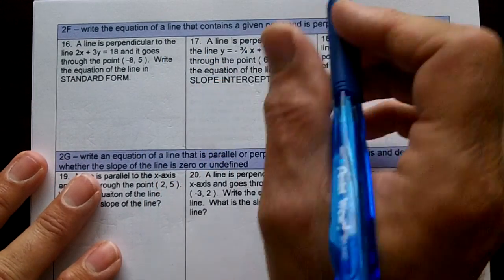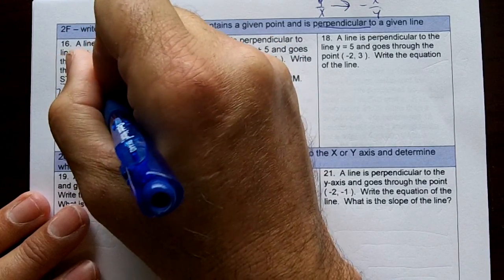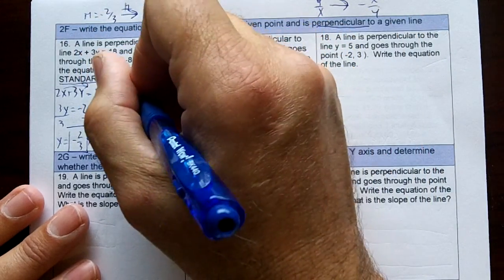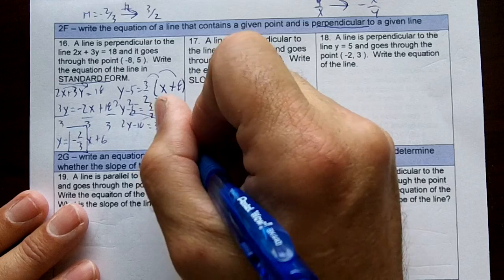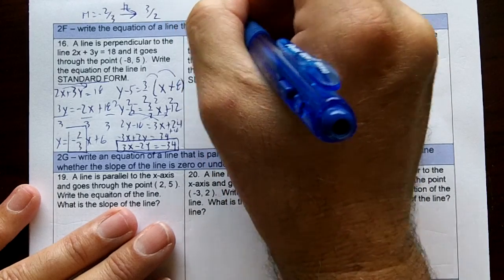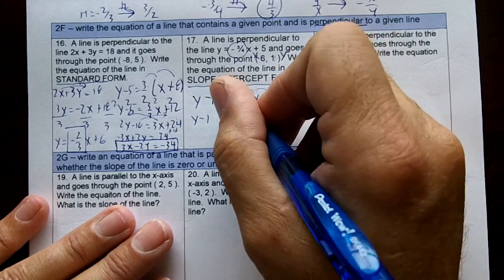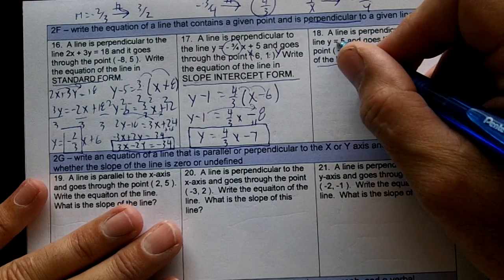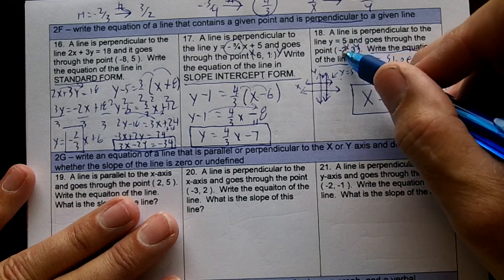ALG STAAR CTGRY 3 REV 006